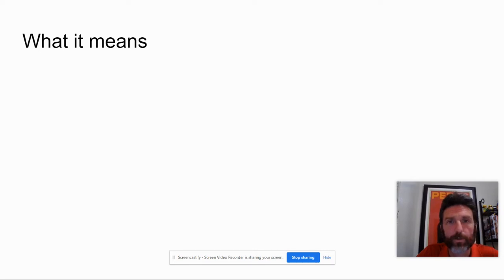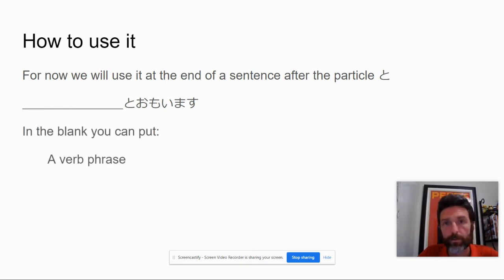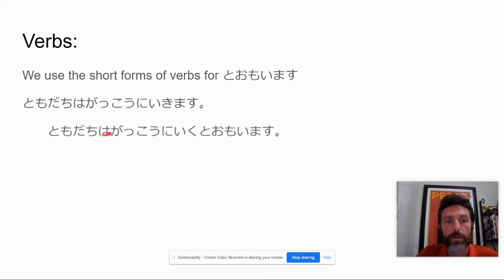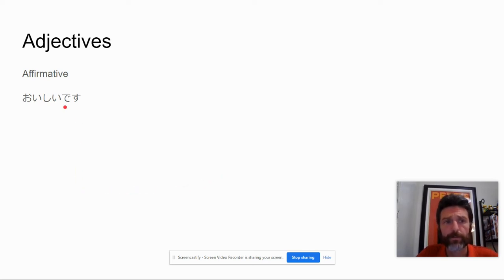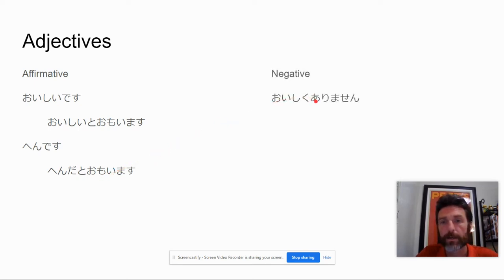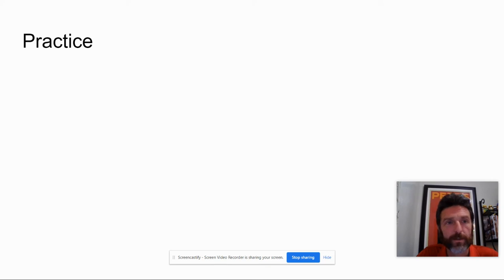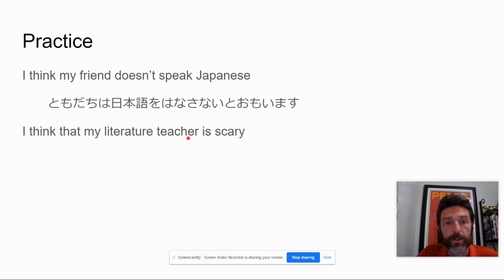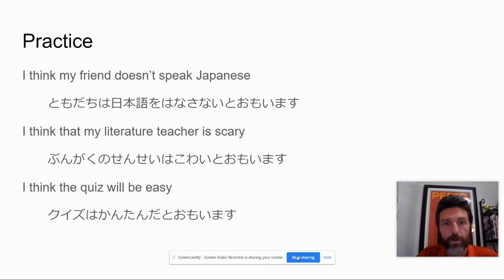J1 Week 7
とおもいます